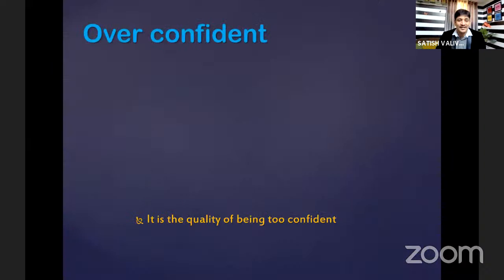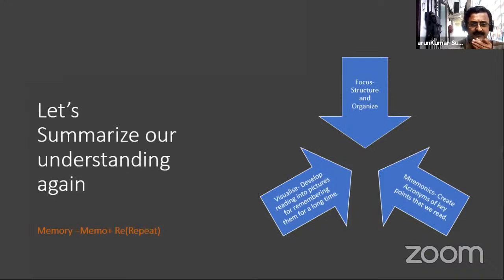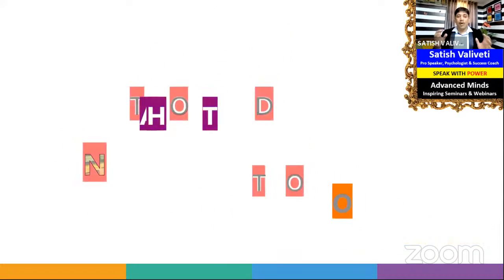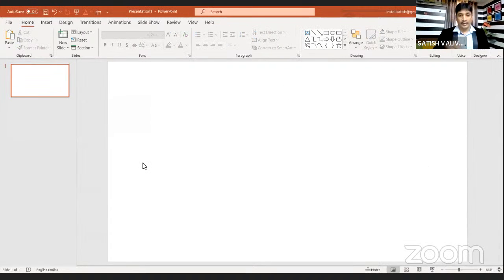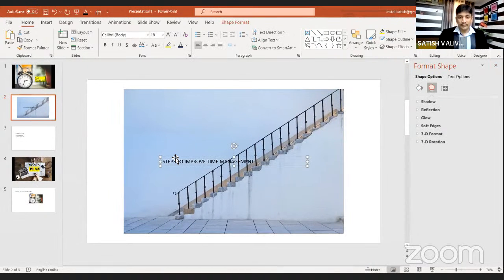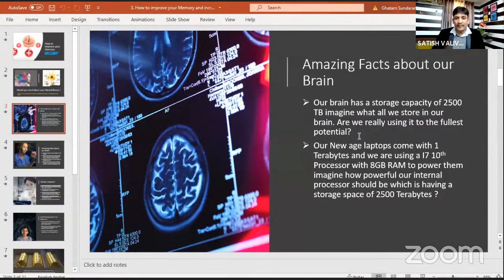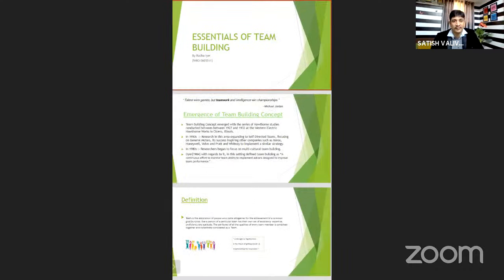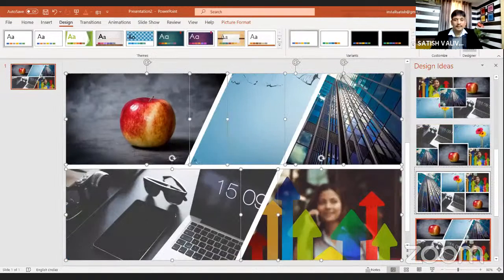WORKSHOP ON PUBLIC SPEAKING - Part 15